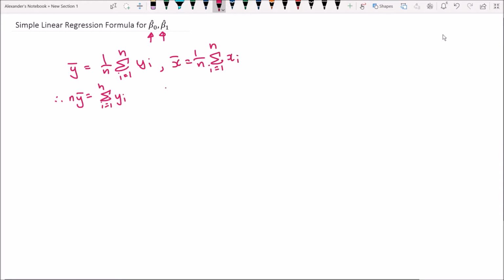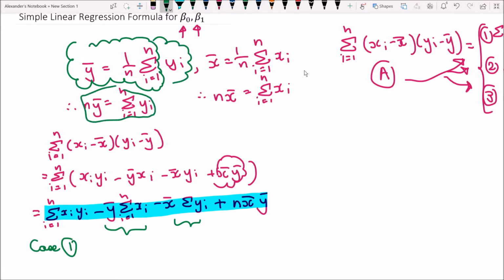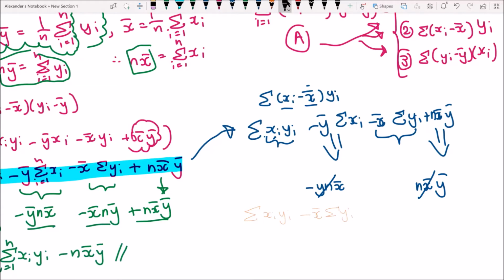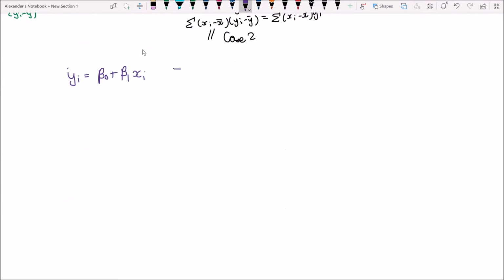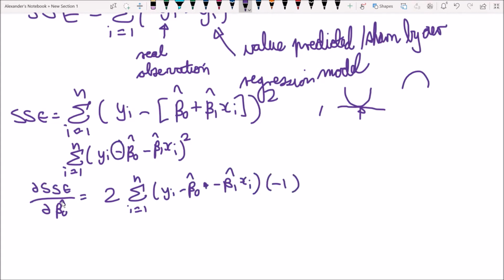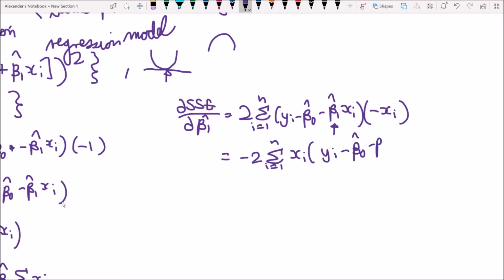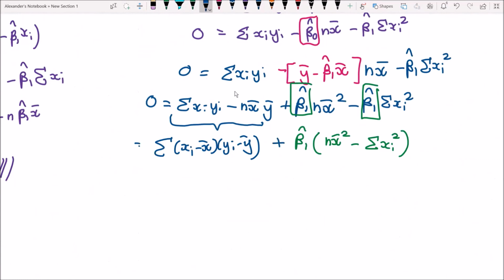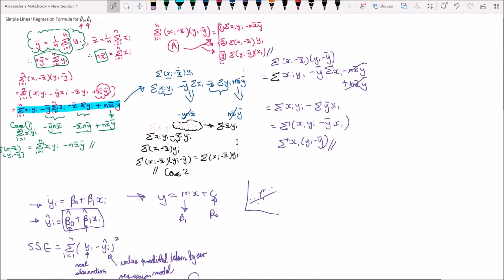Simple Linear Regression Derivation of OLS Estimators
In this video I cover the concepts and techniques necessary to Derive the Regression Coefficients of the Simple Linear Regression Model.
Firstly I cover some helpful results and forms in which Sxy can be written. I then go about deriving the formula for the Intercept as well as the Slope Coefficient.
0:00 Useful Equations for the Derivation
10:38 Deriving the Intercept Coefficient (B0)
16:44 Formula for B0
16:53 Deriving the Slope Coefficient (B1)
23:35 Formula for B1